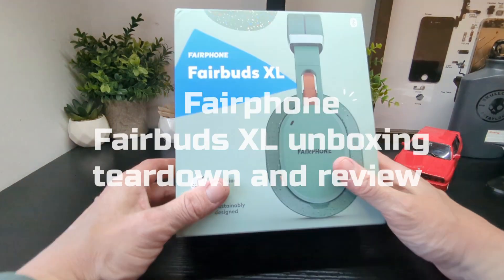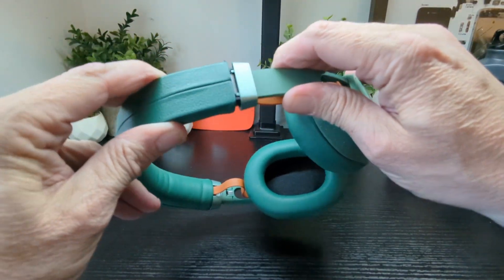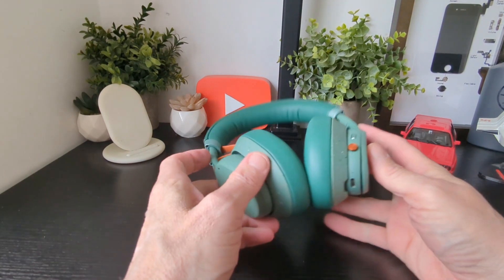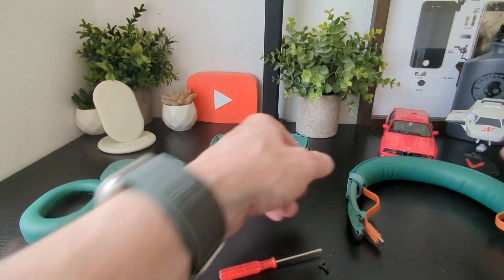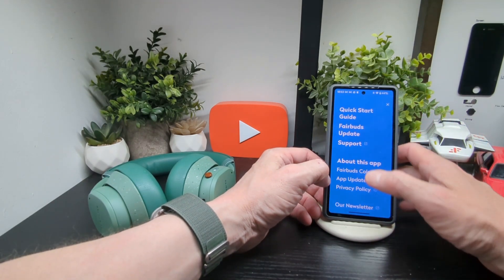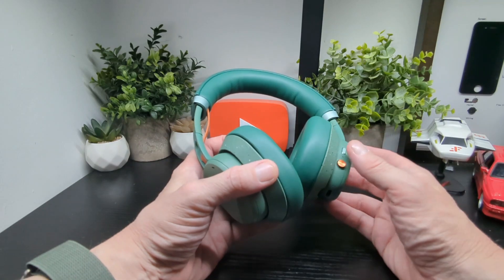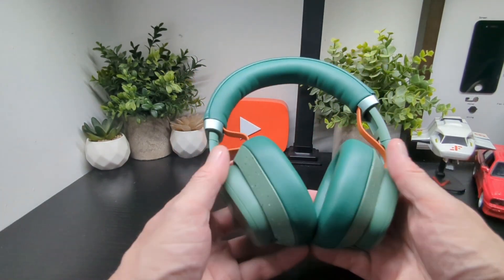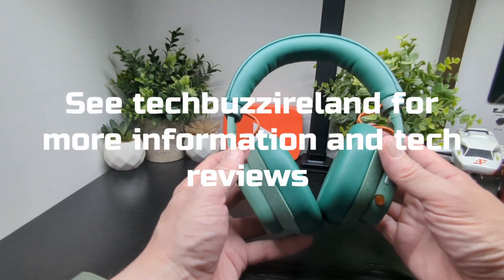Fairphone Fairbuds XL teardown and review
Check out the latest from fairphone with their new fairbuds XL headphones which you can fix yourself also check out their app.